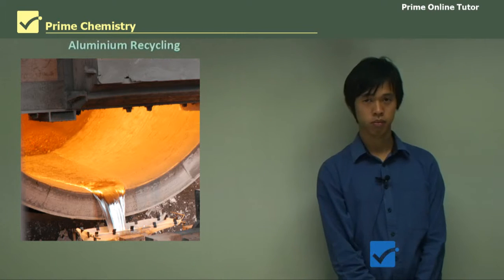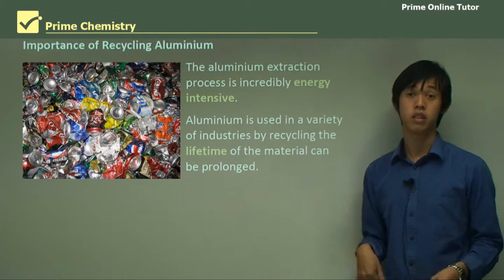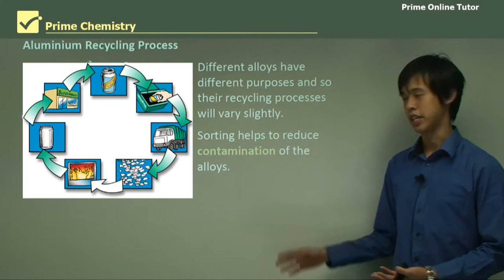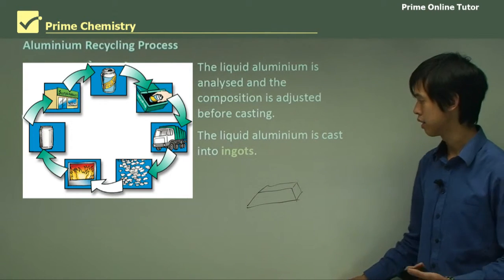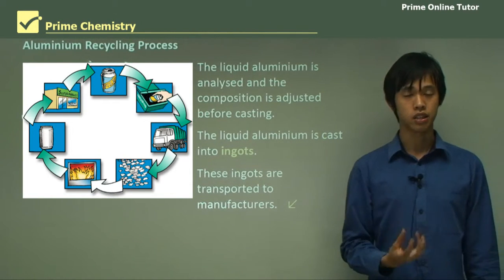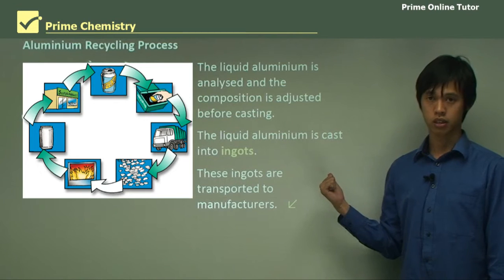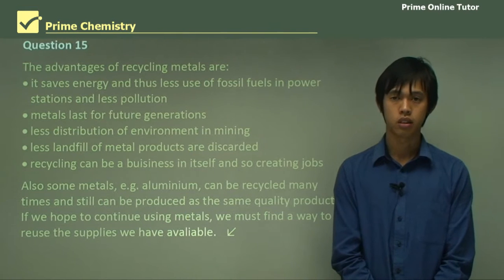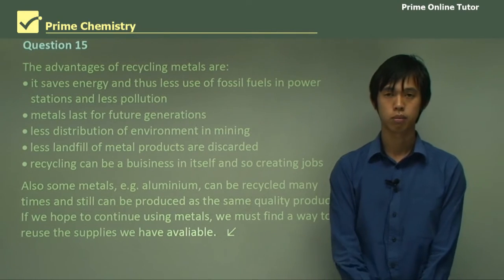💯 Aluminium Recycling Process, An Ultimate Guide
Recycling of metals

• Mineral resources are non-renewable; they are limited in quantity and are not being formed in the earth's crust at a meaningful rate in terms of human existence.
• Mineral resources are being ‘extended’ in several ways.
 1 New ore bodies are being discovered, often using advanced exploration techniques, geophysics and remote sensing.
 2 Improving technology is increasing our ability to access some ores, such as those that occur at considerable depth in the earth's crust or under the oceans.
 3 Our ability to extract metals from lower-grade ores is improving.
 4 As we learn more about factors affecting the rate of corrosion of metals, we can better protect metal items and structures from corrosion.

Advantages of recycling metals
• Extending the useful life of a metal
• Reduction in the number of materials dumped in landfill sites
• Conservation of known reserves of non-renewable metallic ores
• Reduced damage to the environment due to fewer new mines needing to come online
• Lower energy requirements for recycling than metal extraction from the mined ore body.

Aluminium recycling versus extraction

The recycling process

• The aluminium recovered from the recycling process is sorted according to its alloy type.
• It is then sent to a smelter, which is melted in specially designed furnaces.
• The molten aluminium is then analysed and its composition adjusted before being cast into ingots sent to manufacturers using recycled aluminium for new products.

Aluminium extraction
• Vast amounts of energy are required to isolate pure aluminium oxide, alumina, from bauxite and extract aluminium from alumina.
• After mining, bauxite must be separated from its impurities and converted into aluminium oxide (alumina).
• This process, known as the Bayer process, involves several steps. The bauxite is first heated in sodium hydroxide solution under pressure. The mineral dissolves, forming a sodium aluminate solution.
• Most of the impurities, mainly Fe2O3 and SiO2, settle as insoluble ‘red mud’, pumped to disposal ponds. The highly concentrated hot sodium aluminate solution is then filtered, cooled and ‘seeded’ with crystals of pure aluminium hydroxide.
• The aluminium hydroxide is filtered off and decomposed by heating to produce alumina, a finely powdered form of pure aluminium oxide.
• Alumina is dissolved in cryolite, sodium hexafluoroaluminate (Na3AlF6). A mixture containing approximately 80% cryolite allows a molten alumina phase to be maintained at 950°C to 1000°C for electrolysis. The electrolytic cell used is shown in figure 6. The carbon anodes are oxidised by O2- and form gaseous products, mainly carbon dioxide.
• Aluminium ions are reduced to the metal at the cell's carbon cathode base and walls.
• The molten aluminium is periodically removed from the cell and cast into ingots. The overall equation for the electrolysis is as follows.
• Although only 5 V is maintained between the electrodes, huge electrical currents, about  A, are needed to reduce the aluminium ions and to keep the electrolyte molten. This makes the extraction process very expensive.

Recycling versus extraction
• The recycling of aluminium is very cost-effective compared to extracting the metal from bauxite.
• Recycling aluminium requires less than 5% of the energy needed to produce the same amount of aluminium from its ore.
• Thus, recycling conserves our reserves of aluminium ore and is an excellent energy conservation measure because it greatly reduces the amount of electricity needed to produce aluminium.

In summary, the following steps are involved in the recycling of aluminium products:
1 Establish local collection centres for water aluminium products.
2 Transport waste aluminium to a central sorting site.
3 Sort the aluminium and aluminium alloys.
4 Re-melt the scrap aluminium and aluminium alloys
5 Analyse the purity of the aluminium and adjust its composition prior to casting into ingots.
6 Transport recycled aluminium ingots to product manufacturers.

0:00 Introduction
0:44 Importance of Recycling Aluminium
2:23 Aluminium Recycling Process
7:02 Question 12
10:05 Question 13
11:37 Question 15